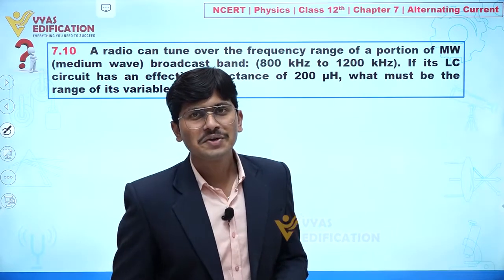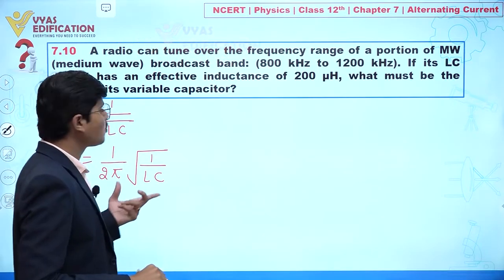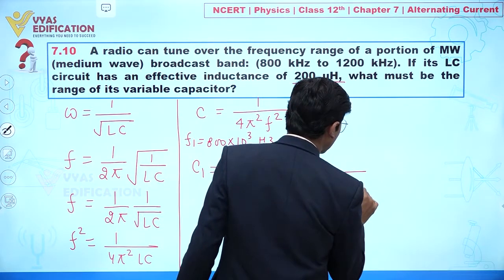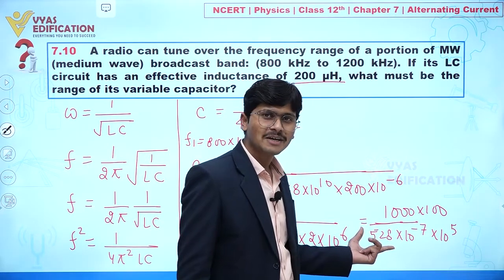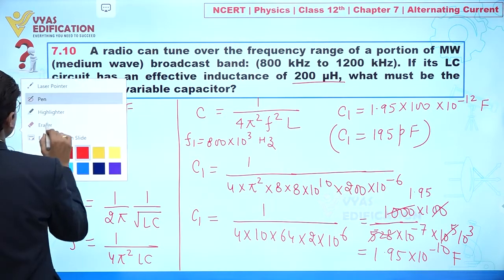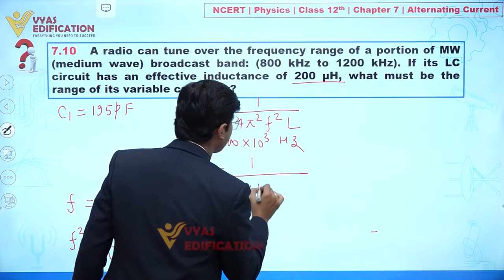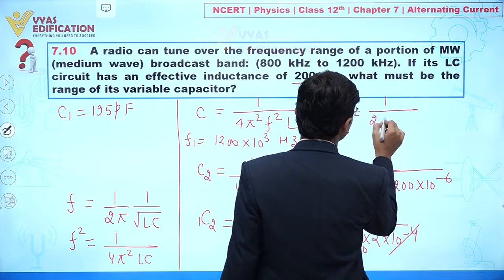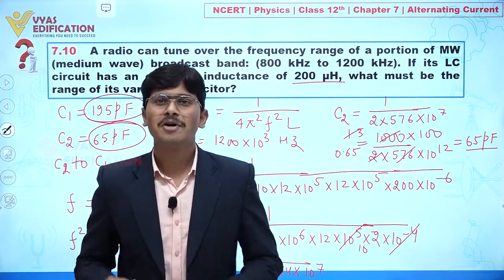NCERT 12th Physics Chapter 7 Q 10 Alternating Current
7.10  A radio can tune over the frequency range of a portion of MW broadcast band: (800 kHz to 1200 kHz). If its LC circuit has an effective inductance of 200 μH, what must be the range of its variable capacitor?
[Hint: For tuning, the natural frequency i.e., the frequency of free oscillations of the LC circuit should be equal to the frequency of the radiowave.]

12th Passed or currently in 12th  Students - Path Breaker JEE (1 Year online exhaustive course)

For NEET
12th Passed or currently in 12th  Students - Path Breaker NEET (1 Year online exhaustive course)

CBSE Solutions
NCERT Solutions
NCERT 11th
NCERT 11
CBSE 11th
11th Solutions

NEET2023 NEET NEET2024 Physics Chemistry Biology MBBS Doctor AIIMS Botany Zoology Plants Life Animals Flower #7.10 AradiocantuneoverthefrequencyrangeofaportionofMWbroadcastband: (800 kHz to 1200 kHz). If its LC circuit has an effective inductance of 200 μH, what must be the range of its variable capacitor?